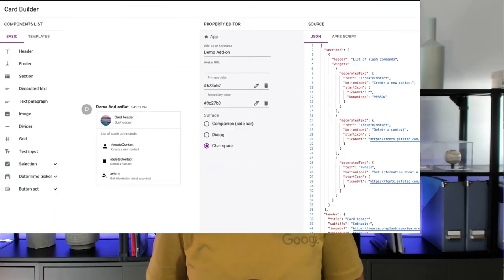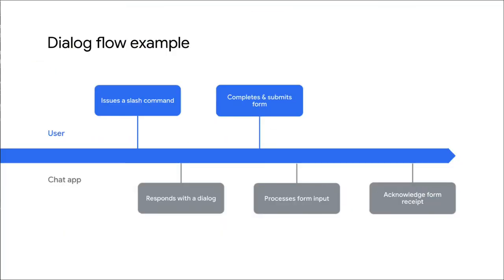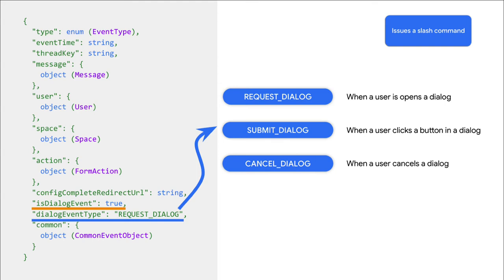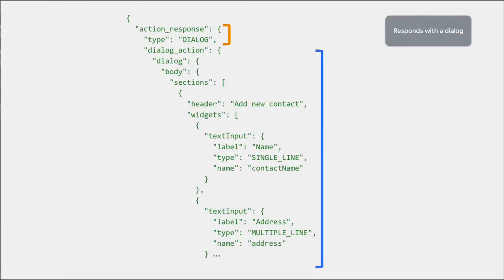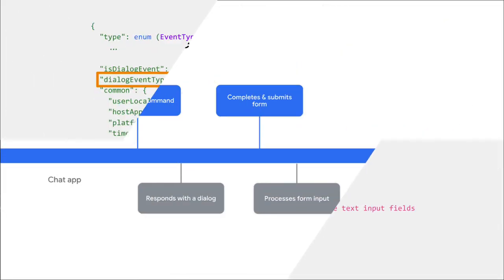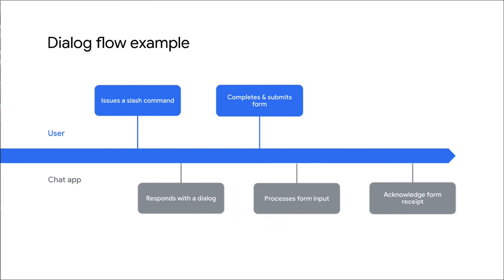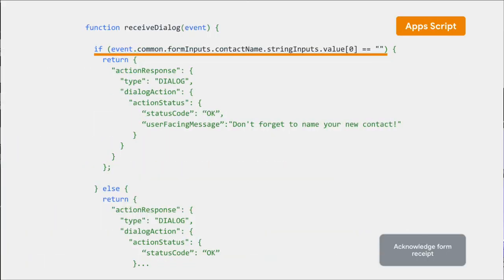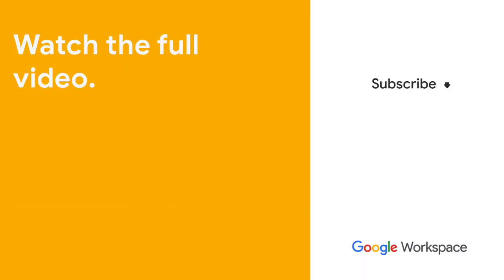Google Chat apps - Dialogs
In this video you will find out what dialogs for custom Google Chat apps are and how to use them.